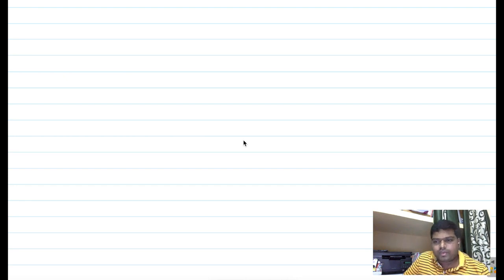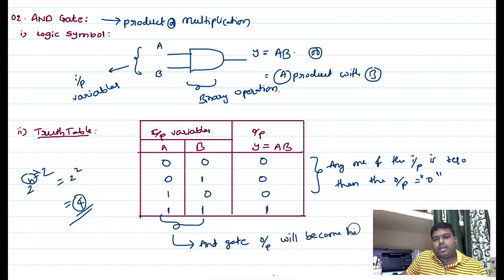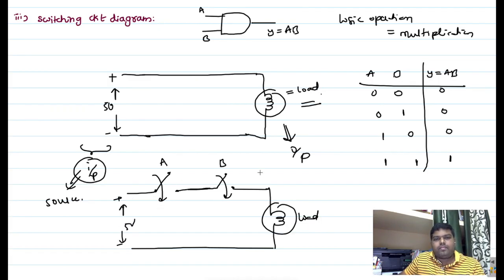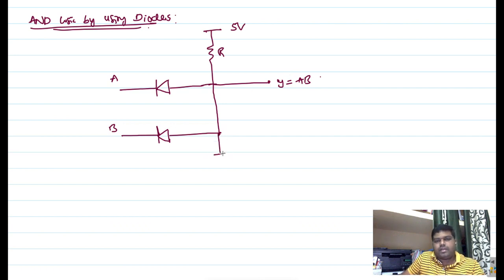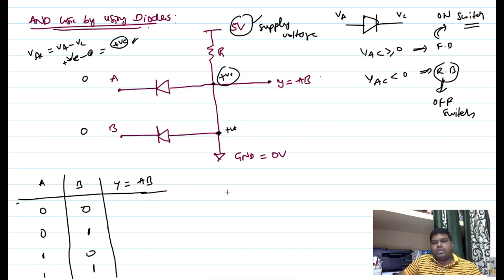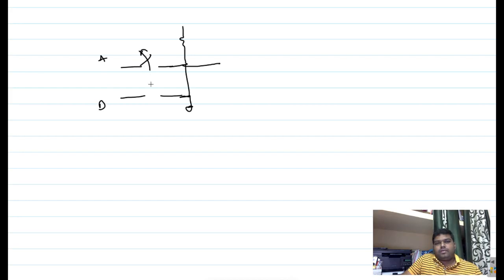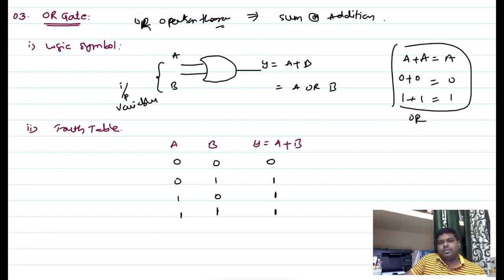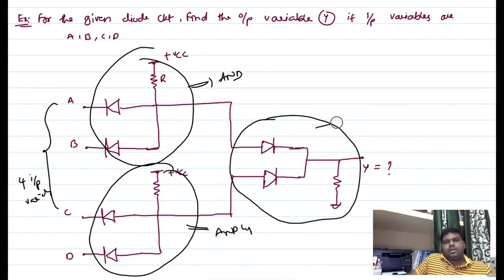Digital Electronic Circuits-8/C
DEC Lecture-8/C